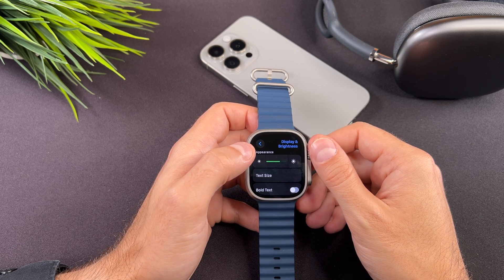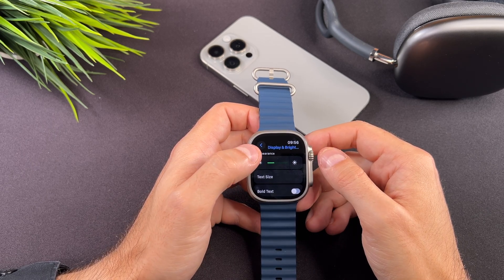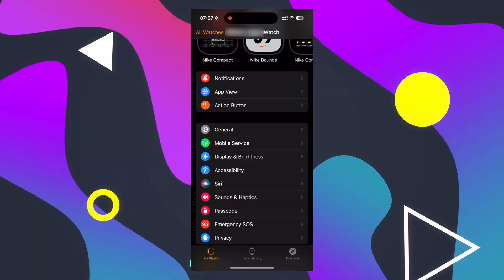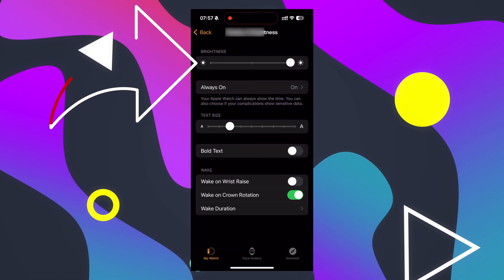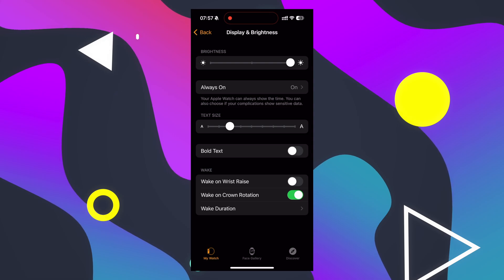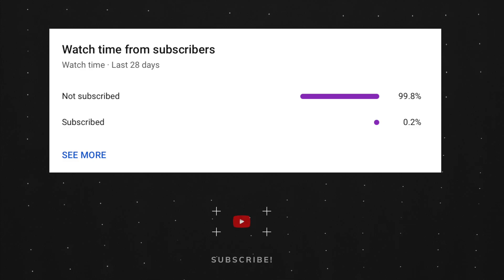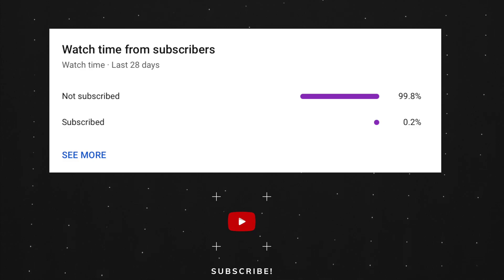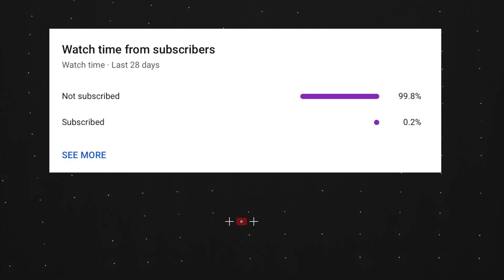How To Adjust Screen Brightness On Apple Watch Ultra 2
The How To Adjust Screen Brightness On Apple Watch Ultra 2 video finally arrived to the channel!
In this video I will share with how to change display brightness of your apple watch ultra 2

00:00 - Intro
00:11 - How to adjust
00:28 - Use your phone

This is an apple watch ultra 2 how to adjust screen birghtness video, I hope you will enjoy this video.